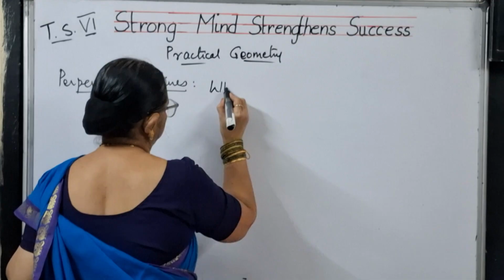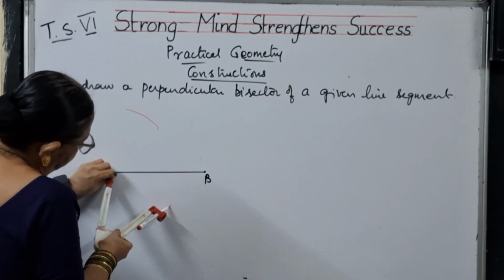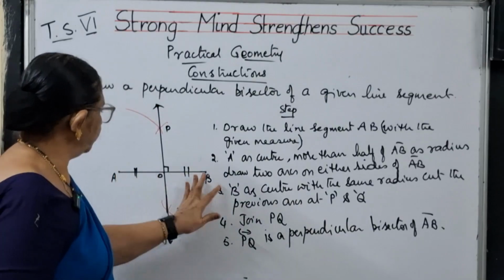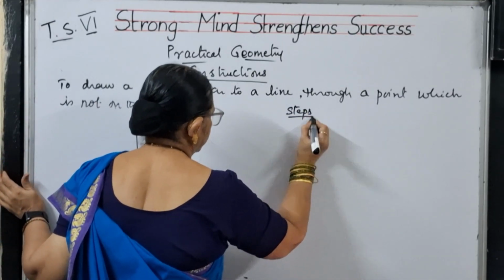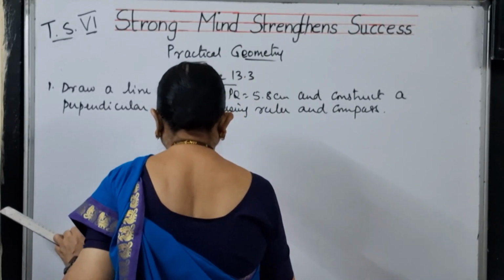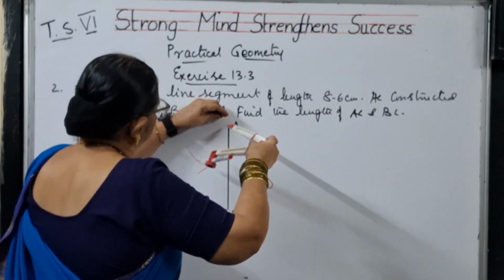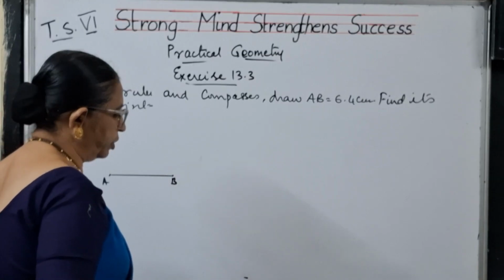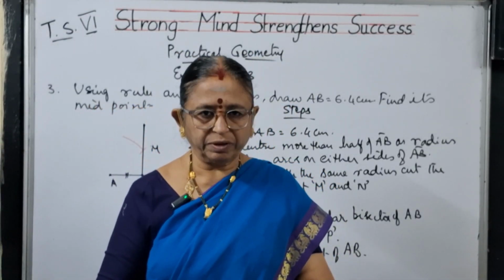CLASS VI, PRACTICAL GEOMETRY, PERPENDICULAR ISECTORS, EXERCISE 13.3